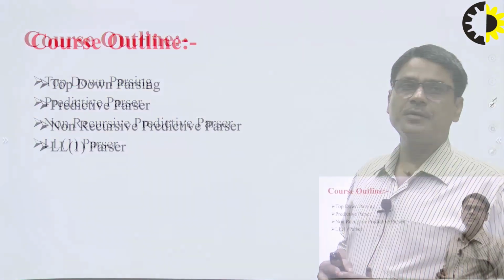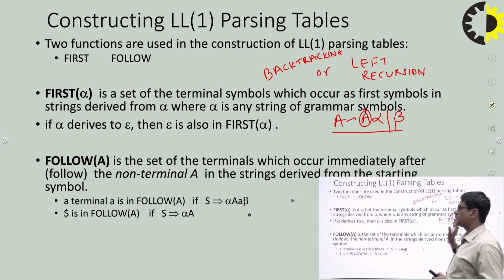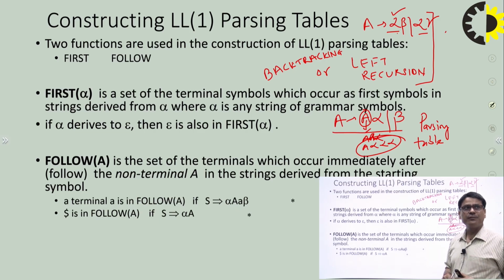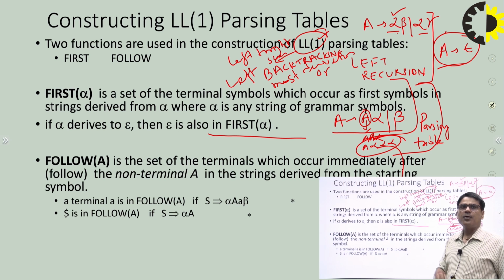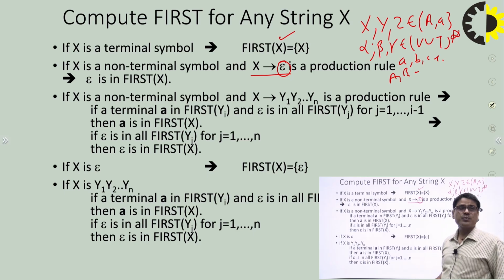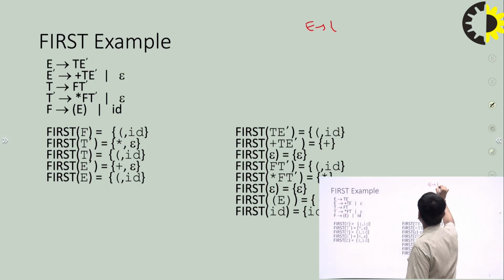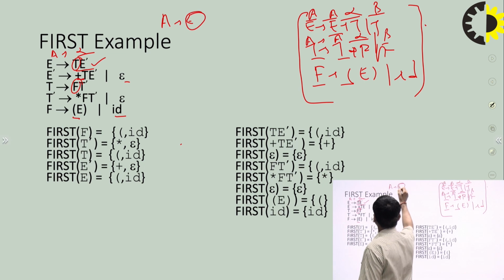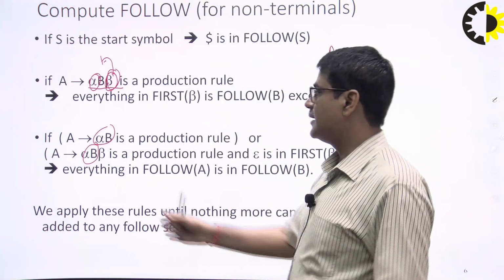BASIC PARSING TECHNIQUE | COMPILER DESIGN | LECTURE 02 BY MR. BIHARI NANDAN PANDEY | AKGEC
Dear All,
Please find the links to all five units for COMPILER DESIGN below: